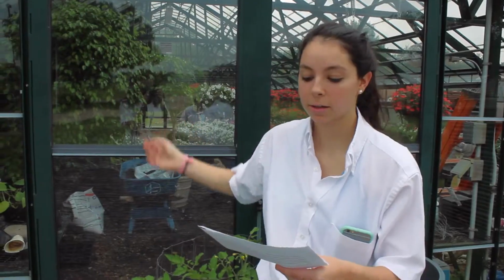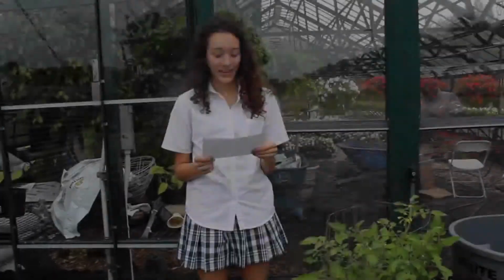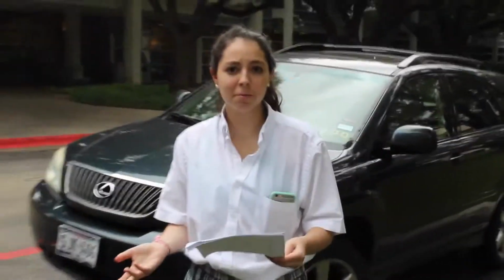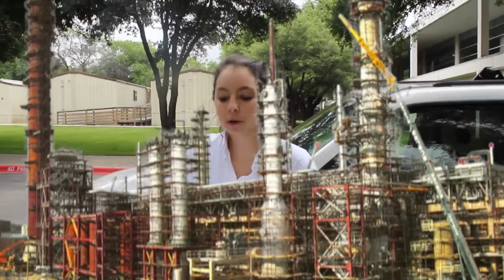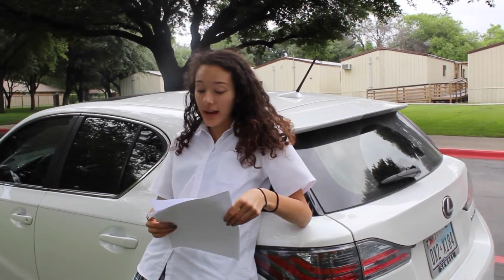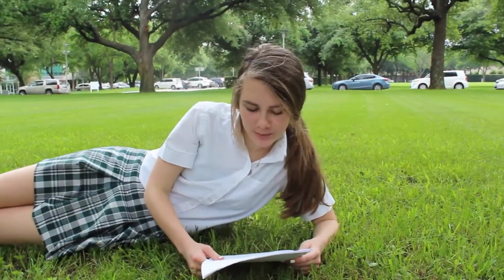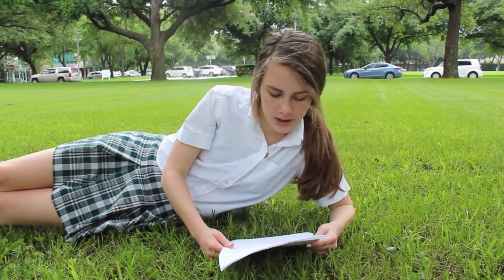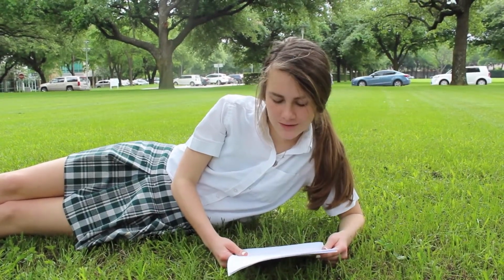Chem pRoject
This video is about Chem pRoject